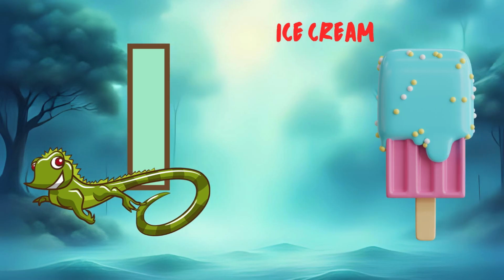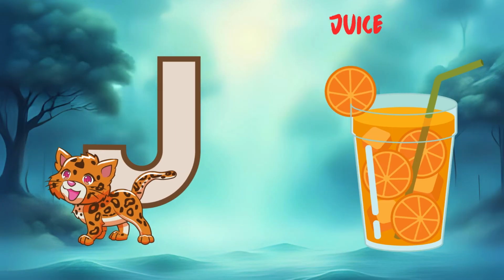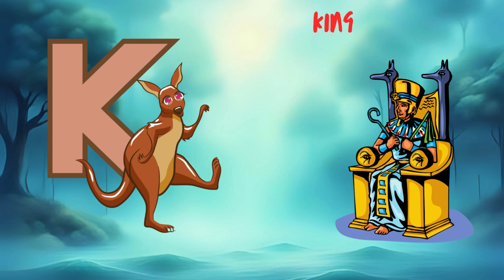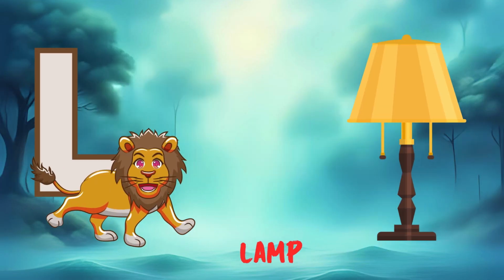🎵 ABC Phonics Song for Kids | Learn Letters, Sounds & Words! 🚀